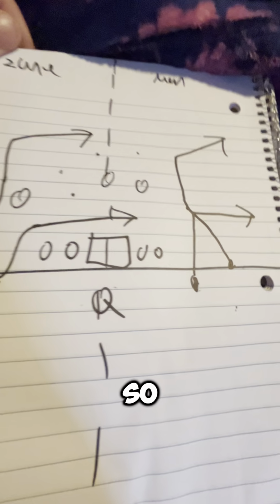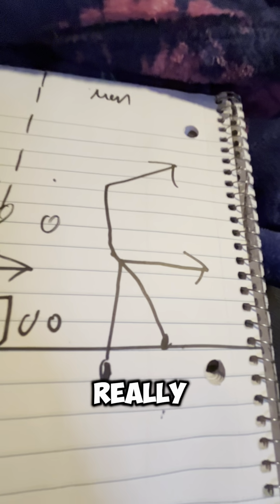How to call audibles & recognize different defenses and coverages (from a ⭐️⭐️⭐️QB)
Just trying to show my way of how I do it you can do how you want all you want.